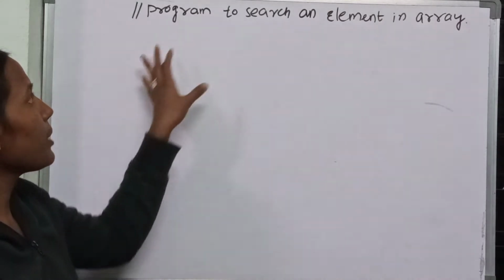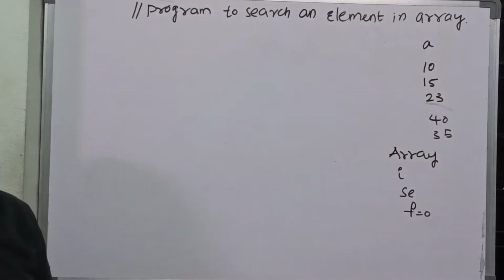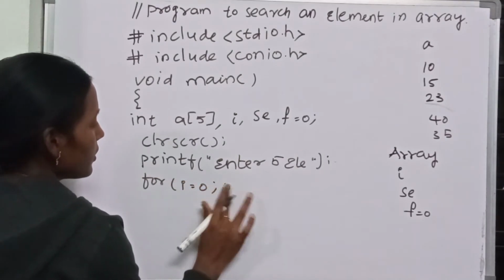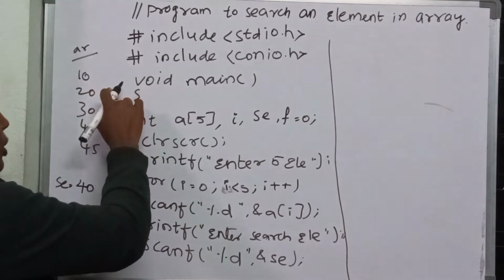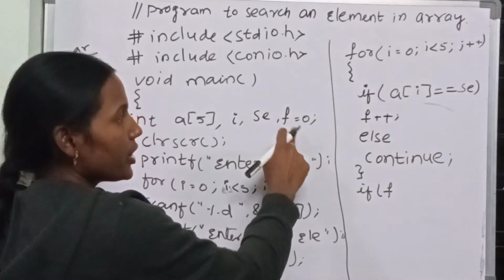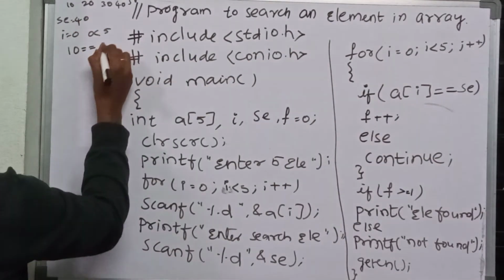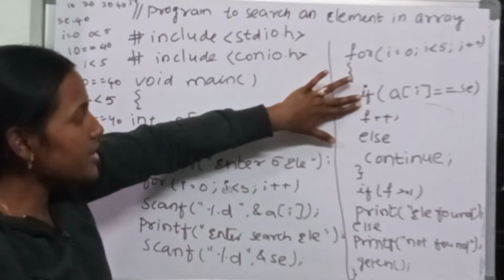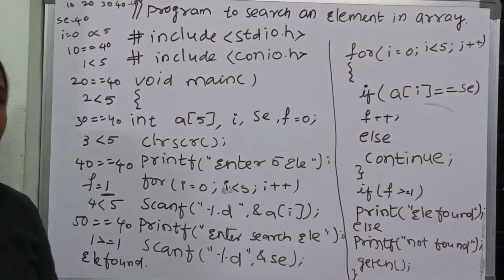How search an element in one dimensional array in c programming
accept array,and search element and find that element existed in array or not